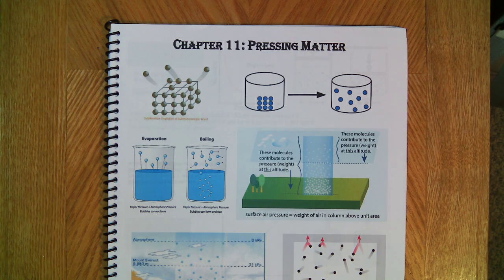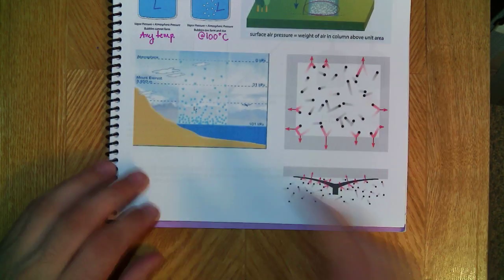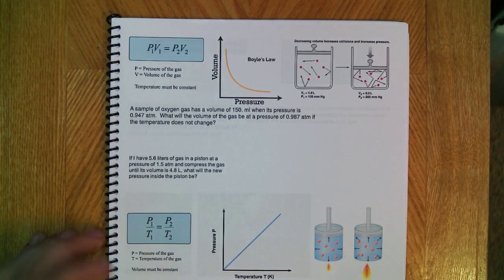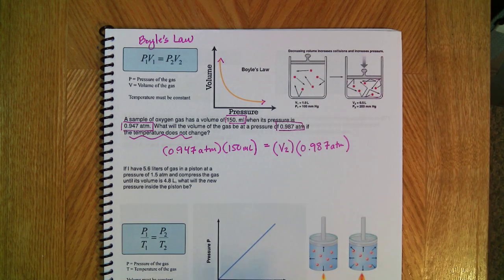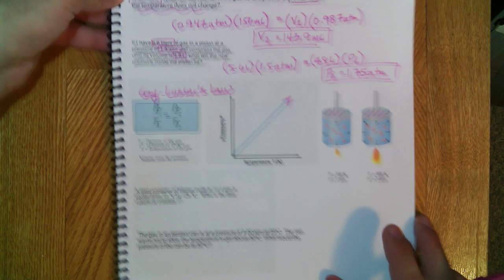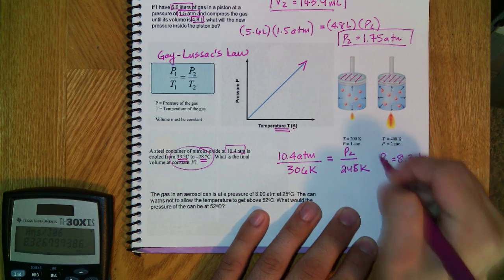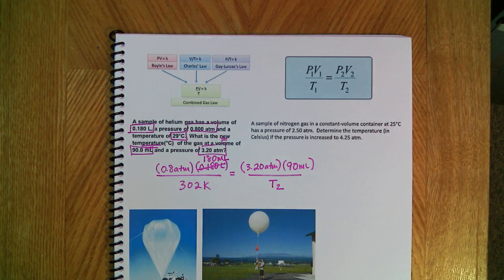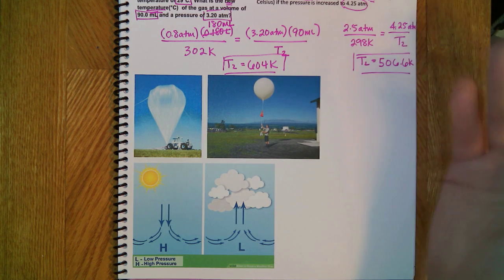Unit #3: Weather - Chapter 11